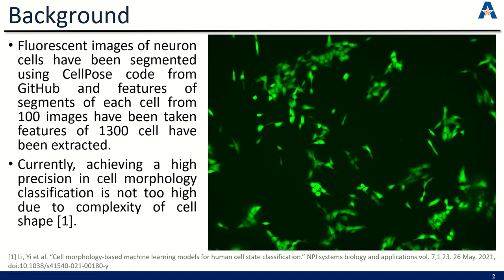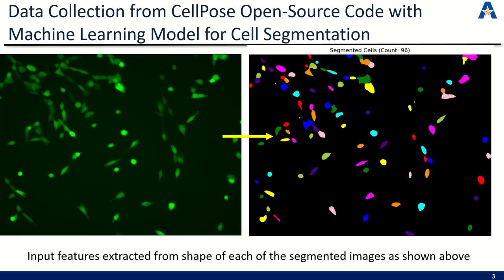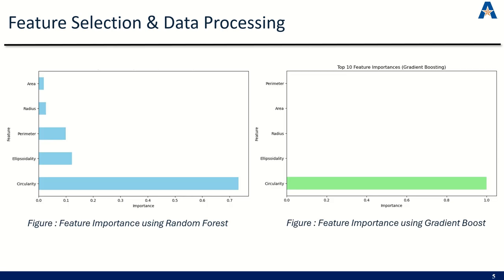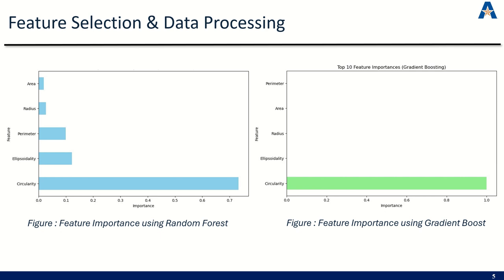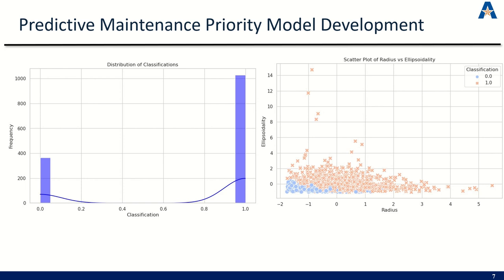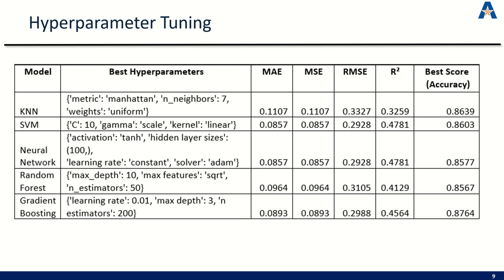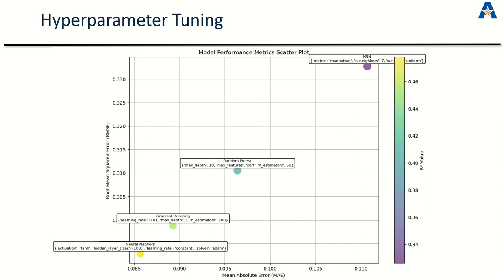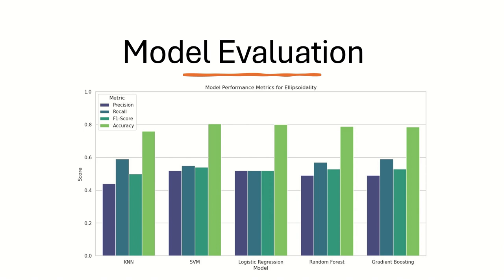Neuron Cell Shape Classification - A Data Mining Approach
Neuron cell fluorescence image segmentation and morphological classification using different machine learning models